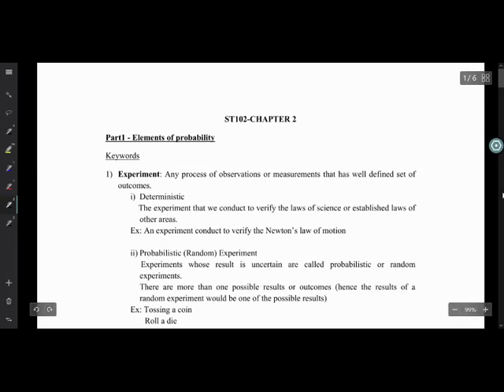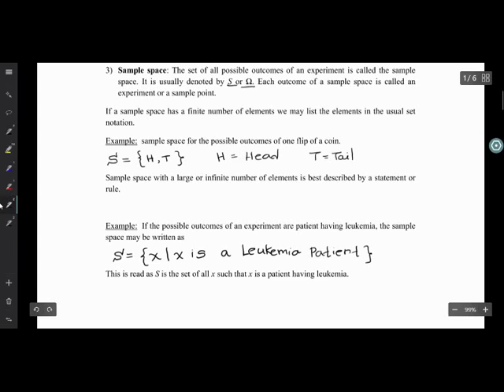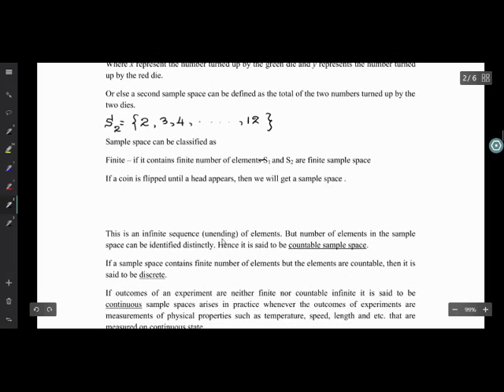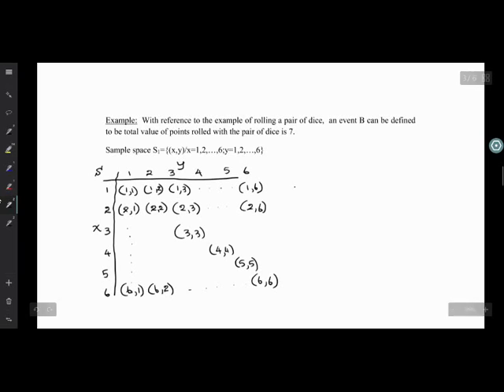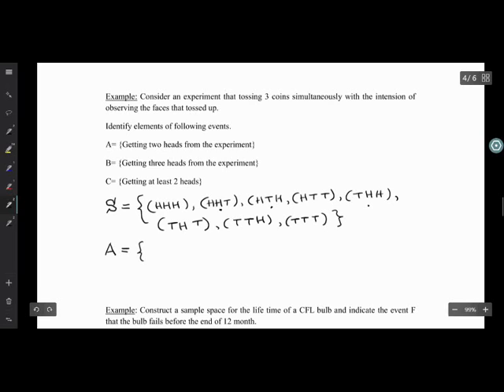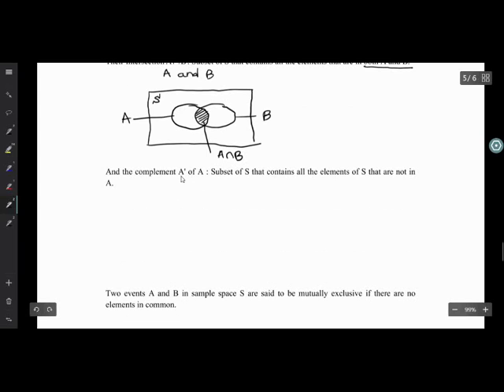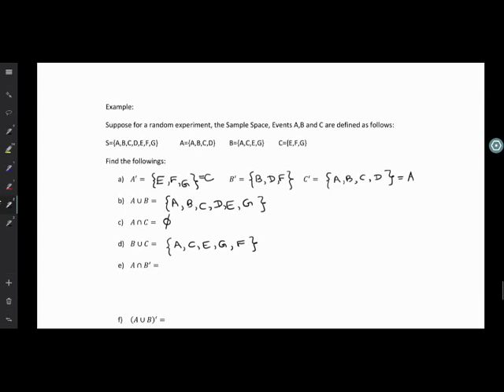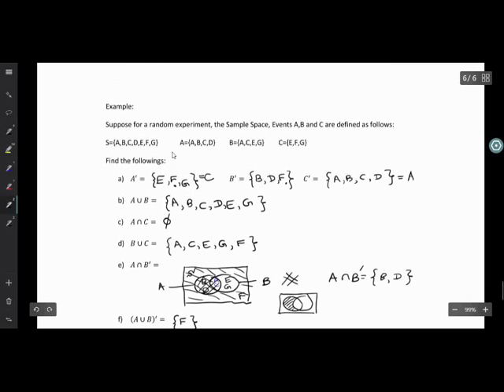ST102 Chapter2 Part1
Chapter2-Part1-Elements of Probability